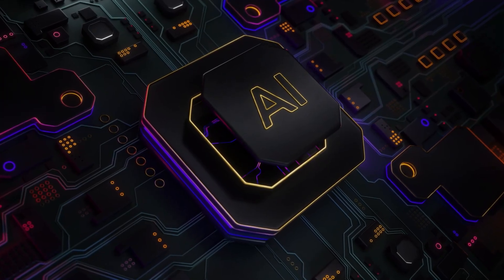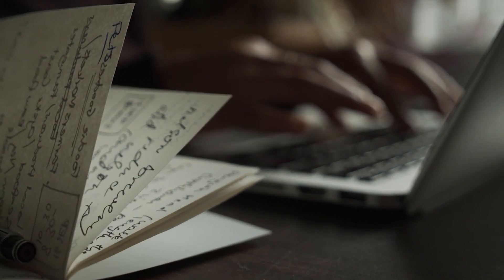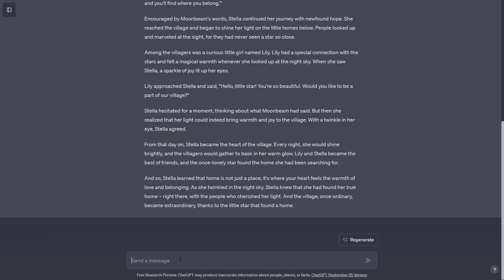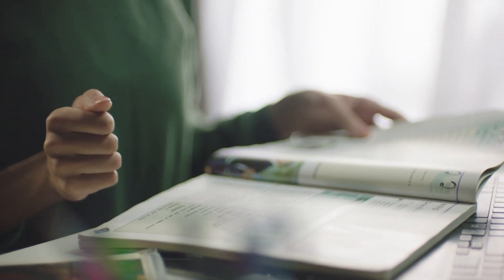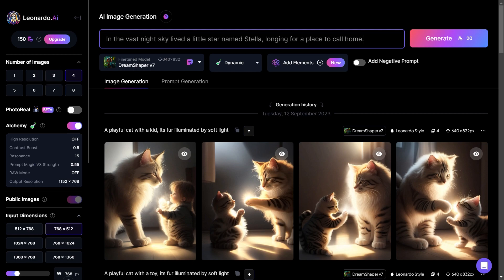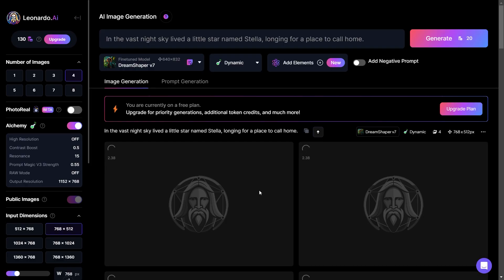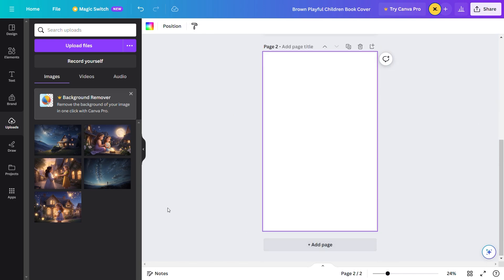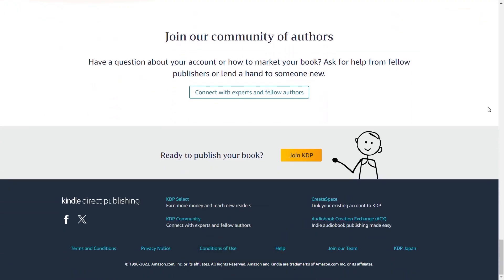Unlock Your Creativity: Make Money with FREE AI-Powered Children's Storybooks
Ai, Artificial intelligence, Chatgpt, How to use Ai

❤️ Support us now! @Ai-UnlockedOfficial

Discover how to create captivating AI-powered children's storybooks for free and start earning money with your creative talents. Unleash your storytelling potential and unlock new opportunities!

About Ai Unlocked
● Video’s about Artificial Intelligence
● Written, voiced and produced by Ai Unlocked